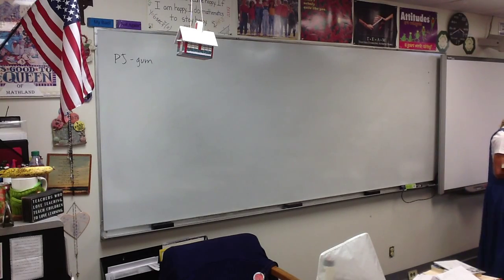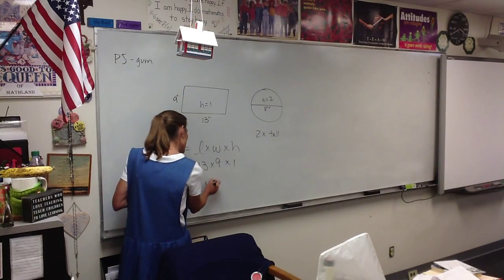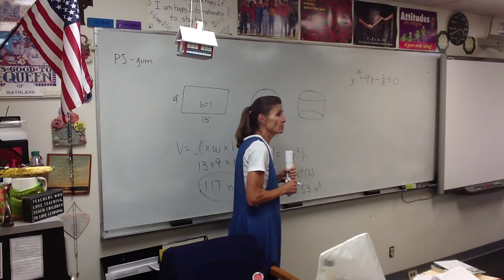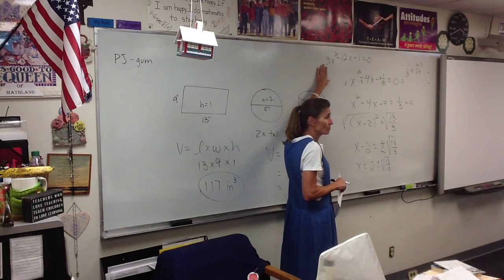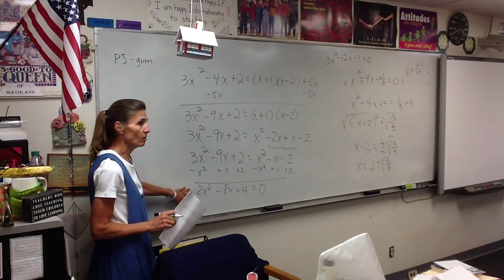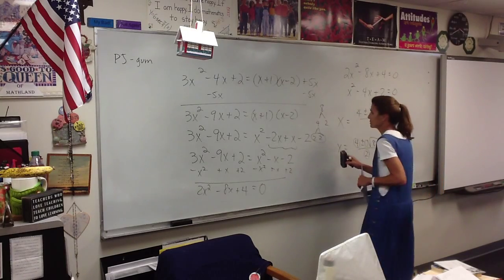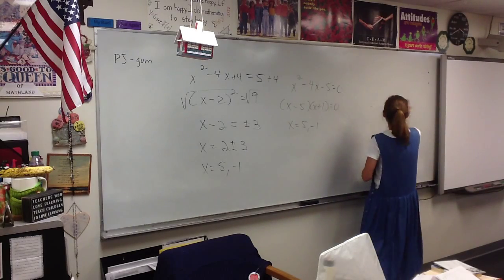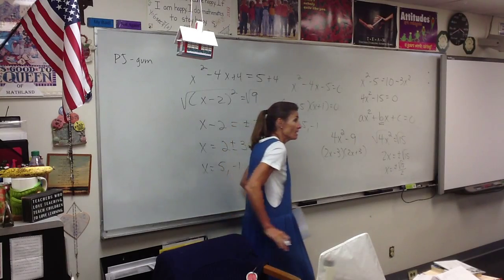Video 9-9-15 Precal C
1.1 Modeling and solving equations.